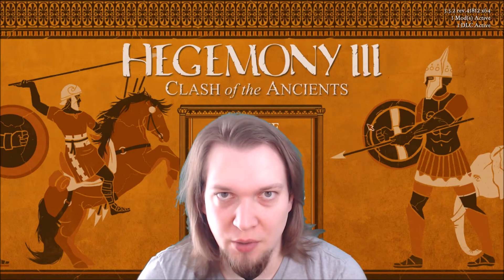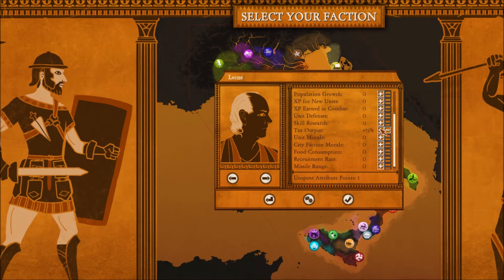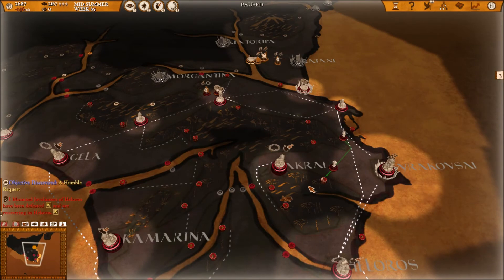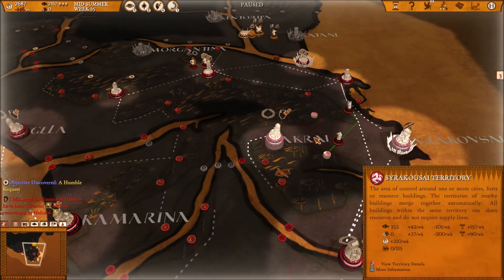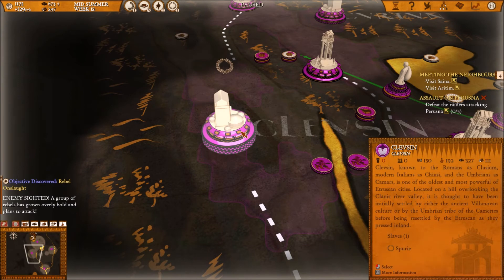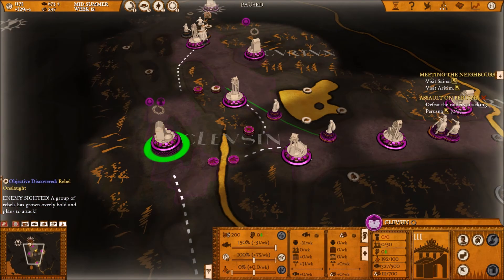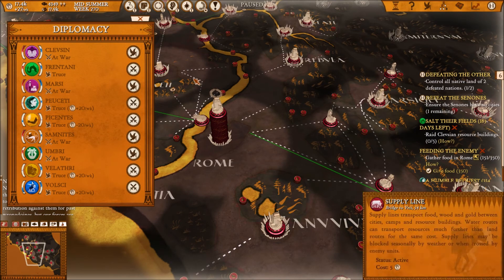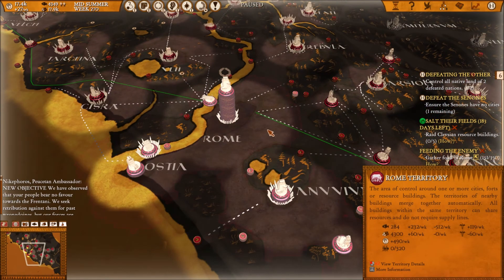10 Tips for a better Economy in Hegemony 3: Clash of the Ancients - Hegemony 3 Tutorial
I decided to create a series of tutorial videos for one of my favorite games, Hegemony 3: Clash of the Ancients. This video teaches you about the economy in the game – gain more resources and improve your economy by following the tips laid out here!

Hegemony 3 is a strategy game about ancient warfare in Italy, set roughly in the 5th century BC. Centuries before Caesar, Alexander or Philip, the forested hills and rocky coasts of ancient Italy draw cultures from across the Mediterranean with promises of wealth and prosperity.

Bronze-clad hoplites from the powerful Greek city-states set sail across the Adriatic to carve out bridgeheads of Hellenic culture amongst the native Italic hill tribes, while aggressive bands of Gallic Skirmishers make the trek South across the Alps in search of fertile new land.

And along the marshy banks of the Tiber river, a small upstart city called Rome battles for independence from the established Etruscan confederacy…

The new DLC allows us take over the role of Pyrrhus of Epirus, the Eagle King, who came to the aid of the Greek city states in the south of the Italian peninsula when they felt threatened by the rapid expansion of Rome in the North. The DLC adds the island of Sicily and its powerful cities to the big “Unification of Italy” campaign and introduces a new “invasion” campaign mode, allowing us to invade Italy with handpicked armies in the style of Pyrrhus.

Hegemony 3: Clash of the Ancients (get it ) and its “The Eagle King” DLC (get it ) is developed and published by Longbow Games.